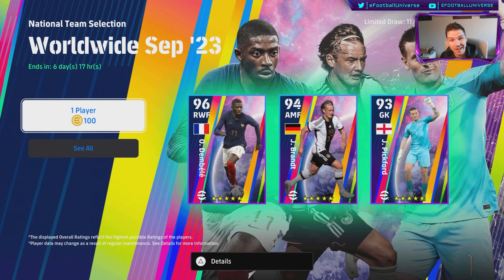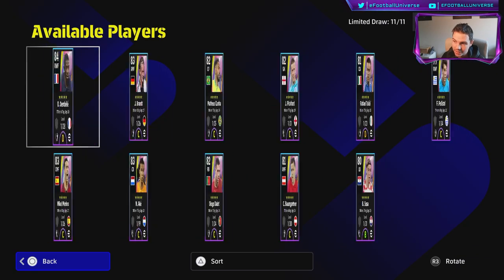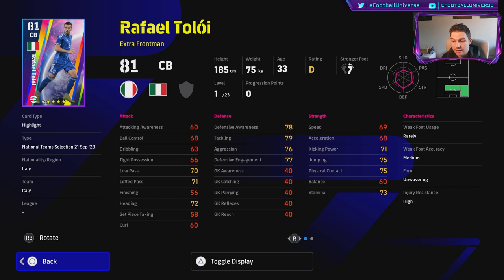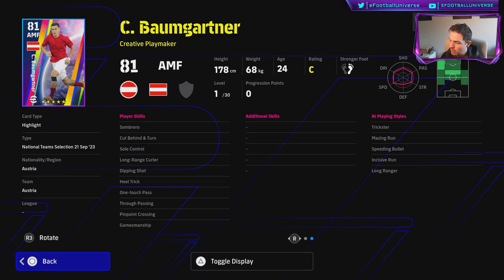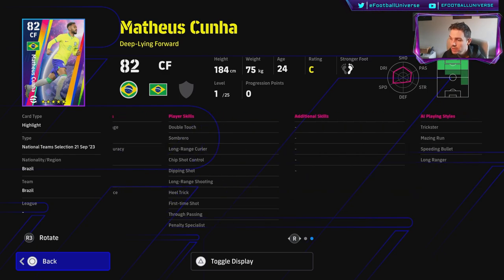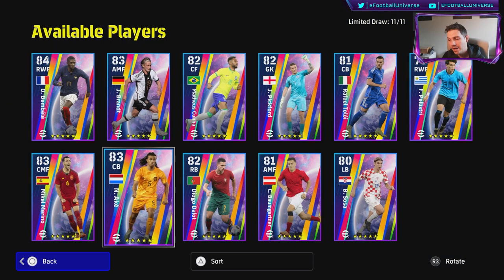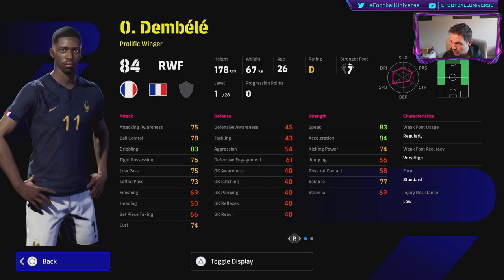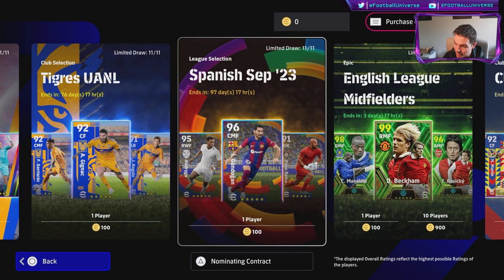eFootball 2024 | NATIONAL STARS REVIEW - WHAT!?